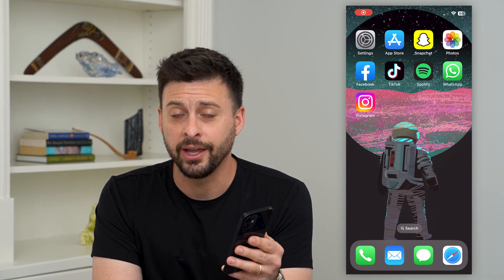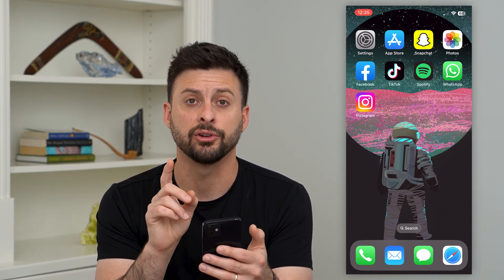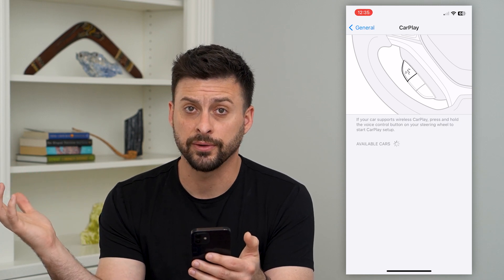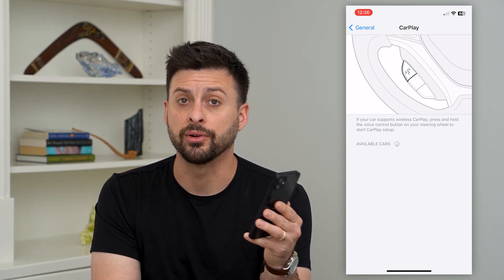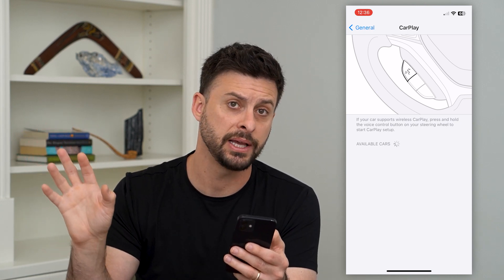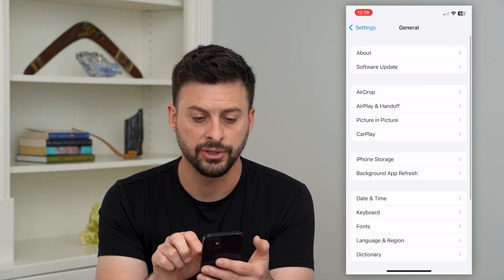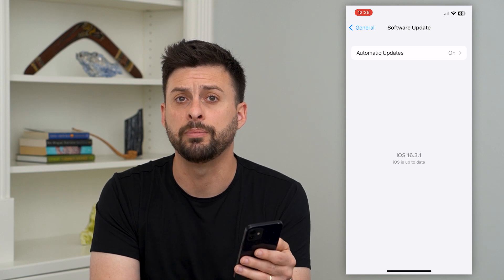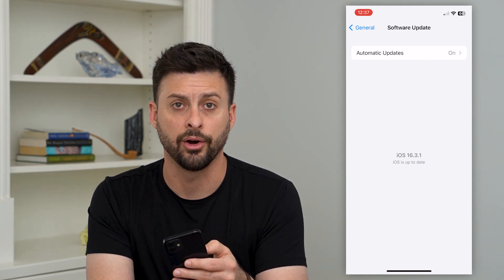How To Update CarPlay On iPhone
Let's update the CarPlay on your iPhone and your car so that you can get all the new features of your CarPlay.